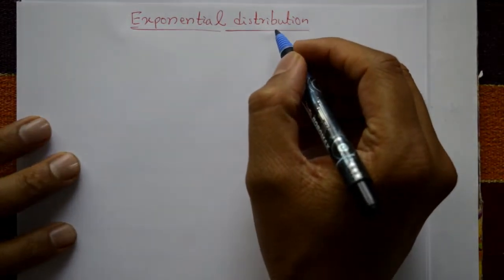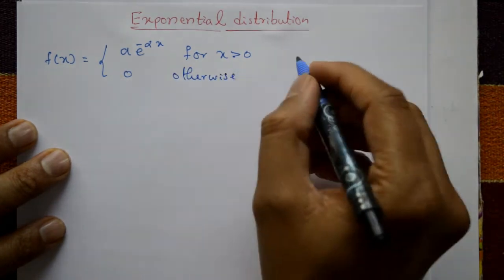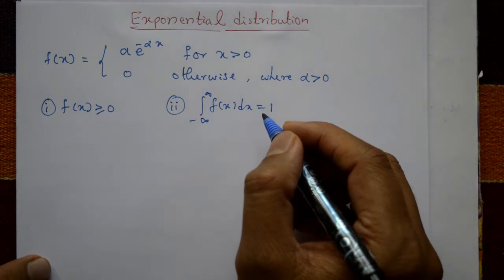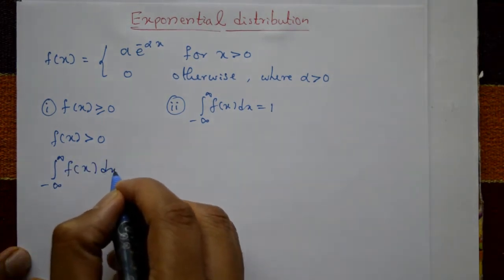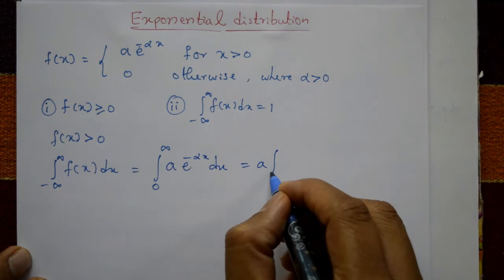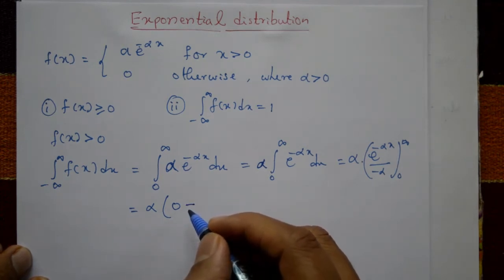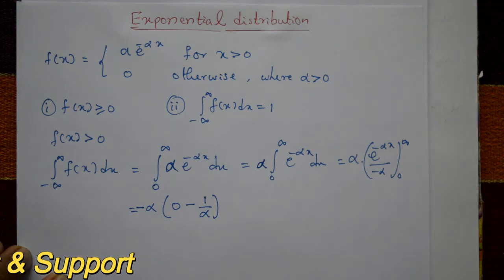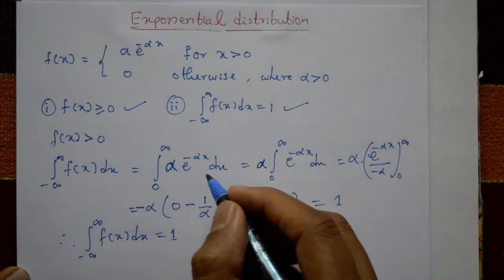Probability of exponential distribution basic conditions must satisfy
In this video explaining Exponential distribution two conditions must satisfy. This probability of function. Telecommunications: The Poisson distribution is used in telecommunications to model the number of calls arriving at a switchboard or the number of packets transmitted over a network.